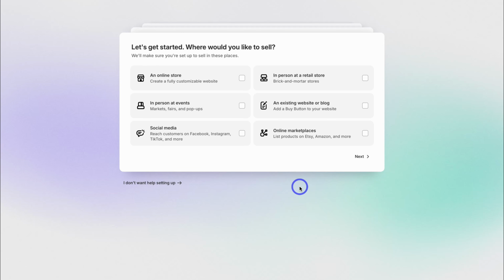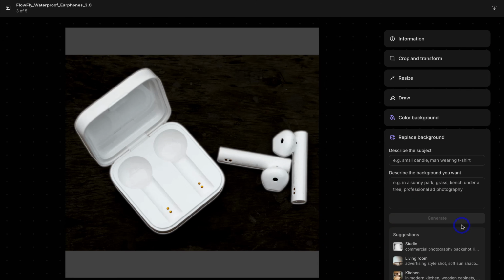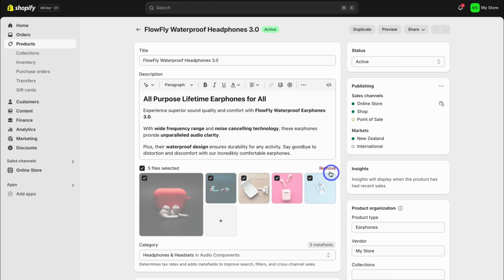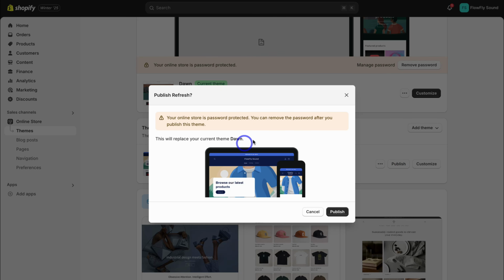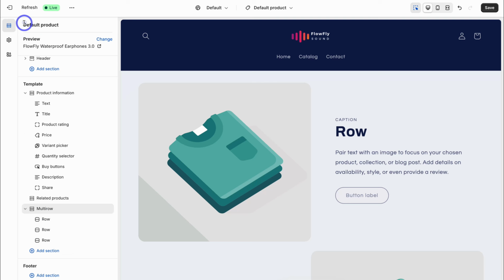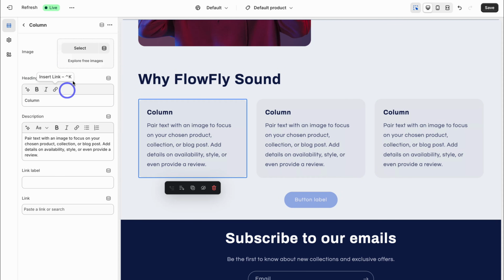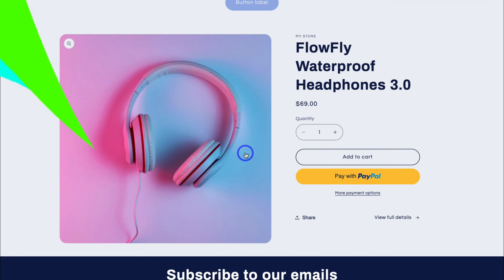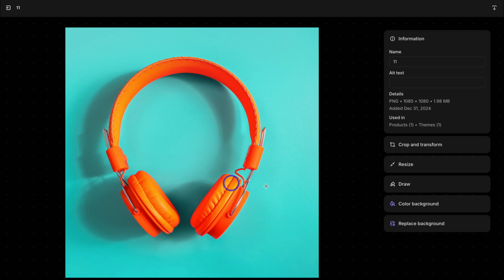Shopify Store Design Tutorial with AI | Step by Step Shopify Build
Shopify Store Design Tutorial using AI.

✅ Claim your FREE 3-day Shopify Trial (+ 3 Months for $1/Month) ➜

In this Shopify tutorial, I share how you can design and launch your Shopify store.

Shopify is a leading eCommerce website builder that allows anyone to quickly and easily create a premium online store. Shopify offers many apps, features and integrations that gives you everything you need to sell digital products successfully online.

This is a complete Shopify tutorial for non-techies looking to design and customise shopify product pages and standard pages. No coding or prior experience is required to build a Shopify store.

*IMPORTANT NOTE: The Shopify link up above is an affiliate link, which means we will get a commission if you upgrade to a paid plan through this link (with no extra cost to you), this helps support our channel and we thank you in advance!

► Today we navigate through the below chapters for this Shopify Design tutorial:

0:00 Intro
00:37 Shopify free trial
01:21 Shopify backend
01:44 Add products
03:12 Shopify magic
07:06 Shopify settings
07:17 Domain settings
08:46 Shopify theme
09:50 Theme settings (Global styles)
11:22 Design product pages
15:28 Create page templates
17:22 Add other pages
17:48 Customize menu
18:34 Customize other pages
20:57 Outro

Let me know if this Shopify tutorial was helpful. Also, if you require any help or support, make sure to get in touch with us today.